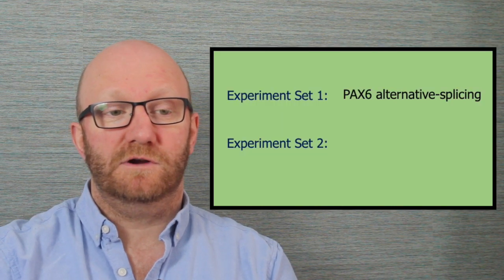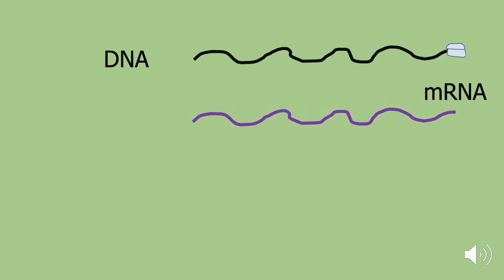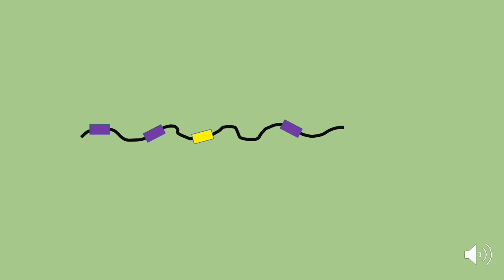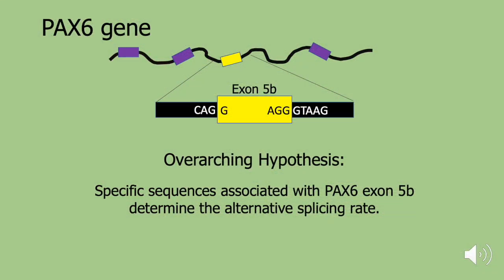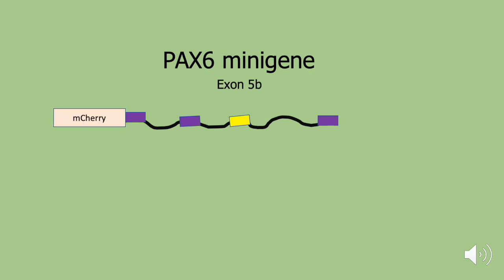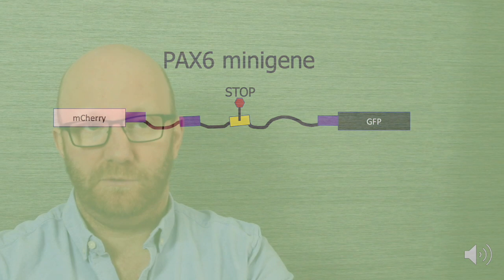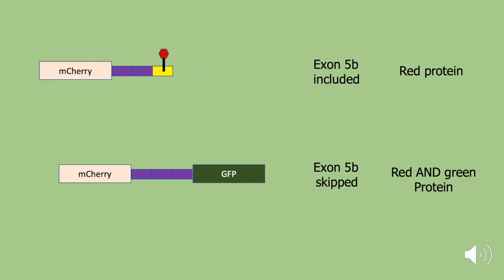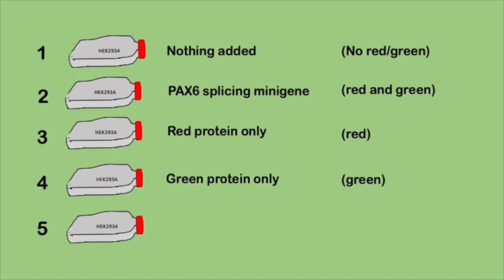introduction to MRes practical class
Overview of the rationale behind the experiments in our MRes practicals